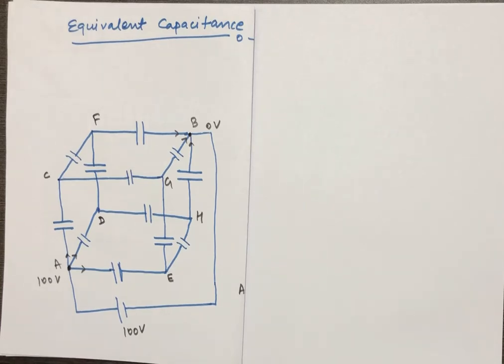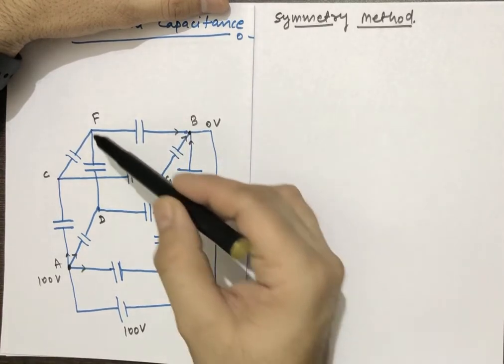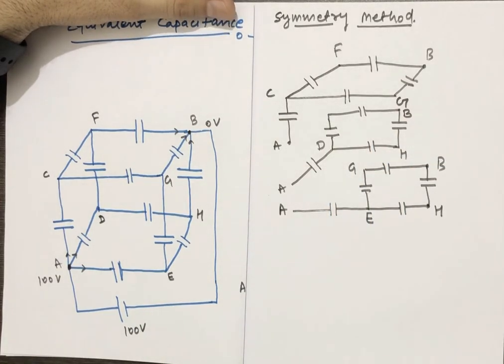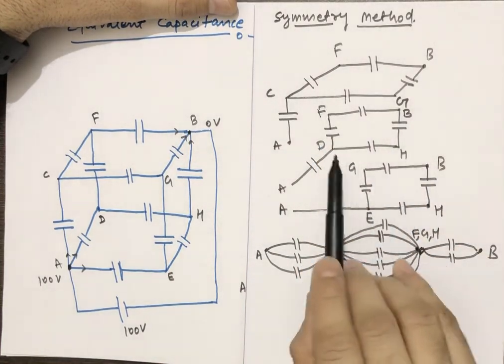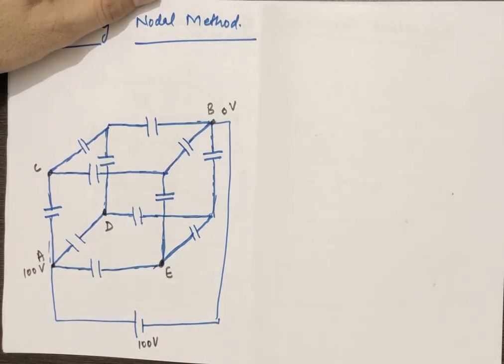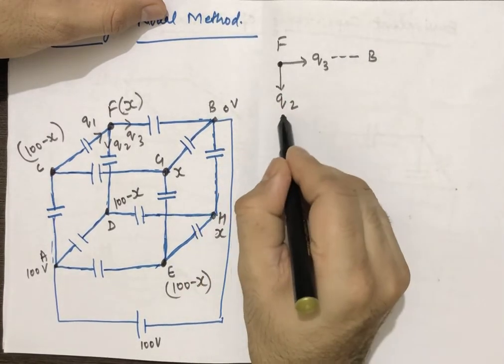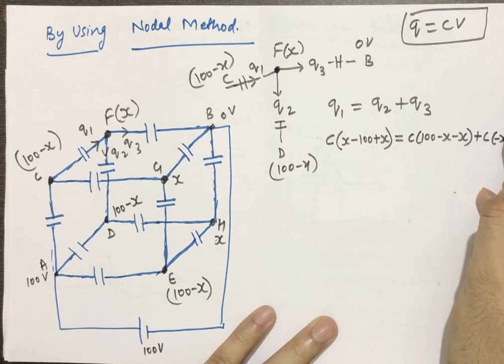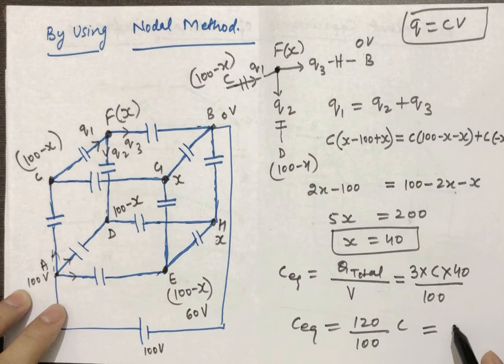Capacitance of cubical wire frame( Competitive Series Part -1)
In this series we are going to discuss important questions , important tricks, shortcuts to solve the questions in JEE / NEET/ other competitive exams.
In this part I explained only equivalent capacitance  for cubical wire frame by using symmetry and Nodal methods.
In this series I will explain all important questions of 11th/ 12th/ JEE/ NEET